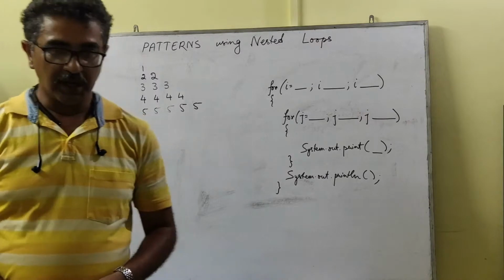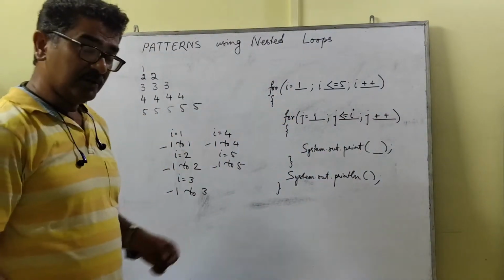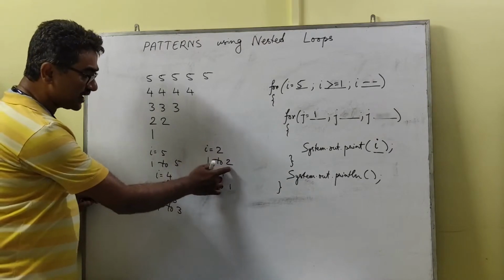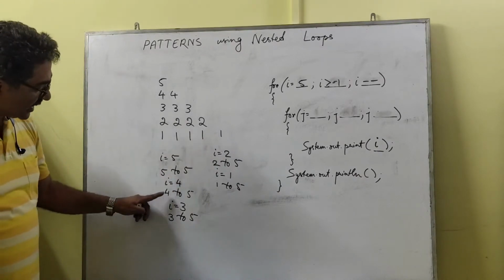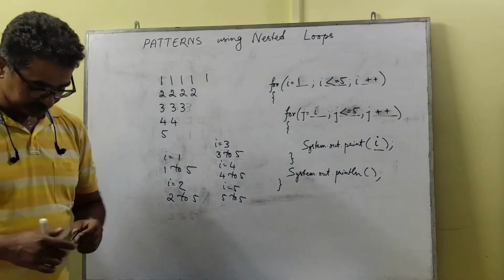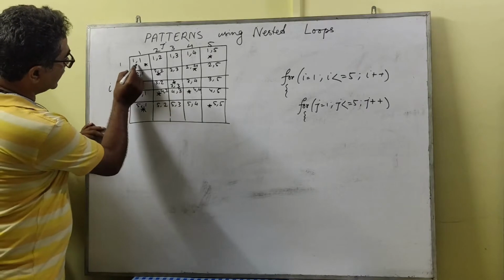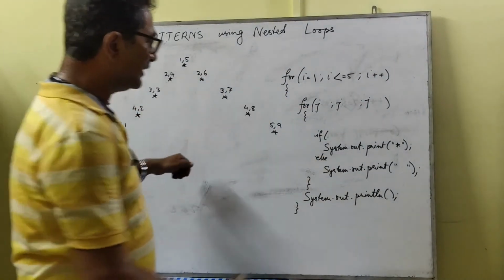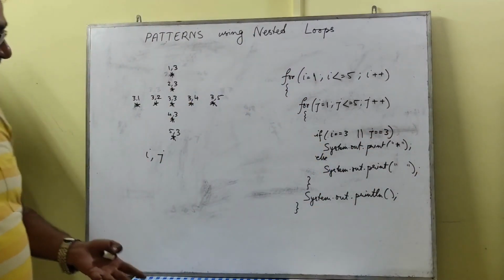Patterns in Java using nested loops Part II -Devashis Chakraborty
Triangular, Rectangular, Square and Pyramid Patterns